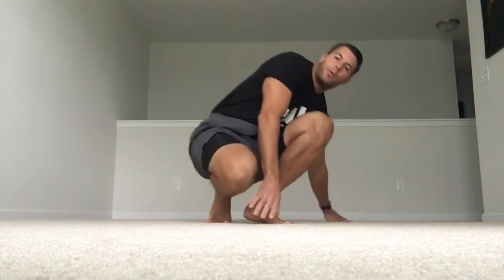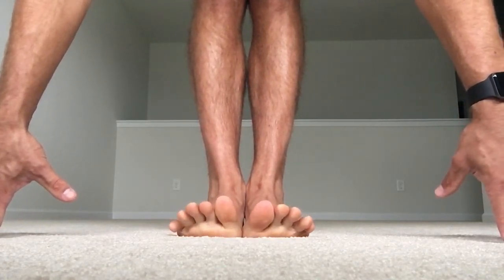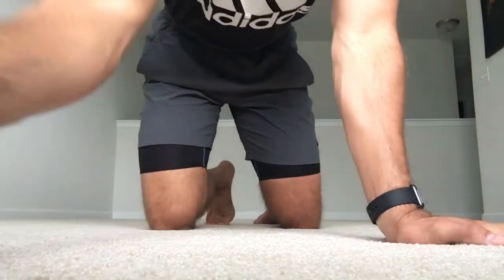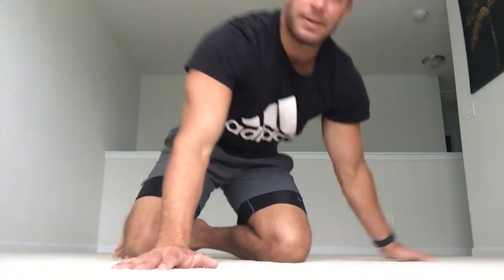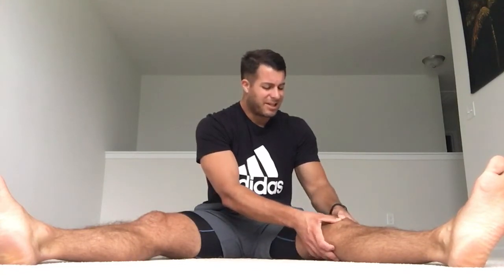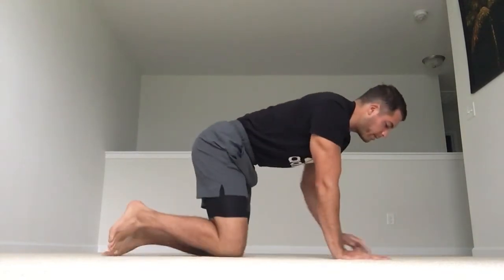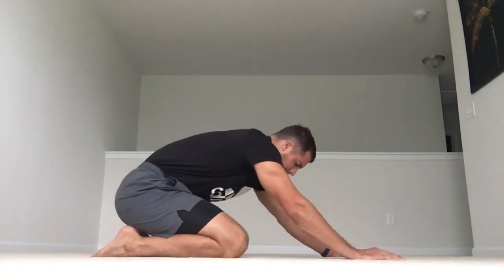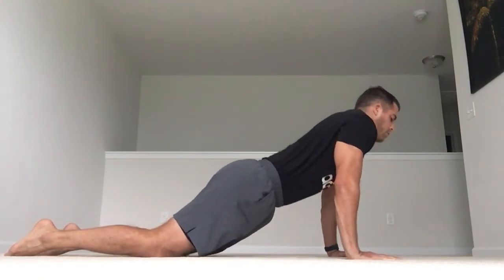Full Body Mobility Instruction (Daily Mobility Routine)